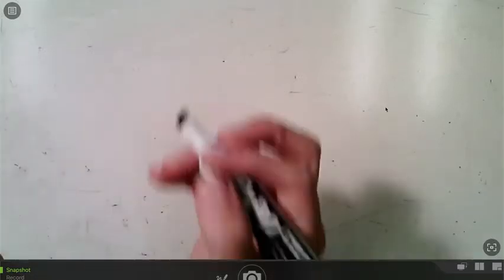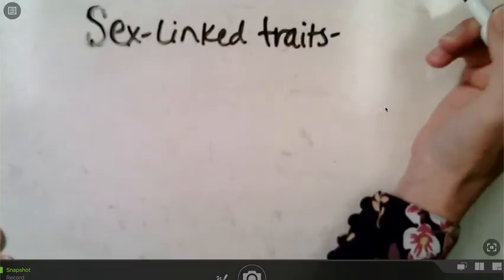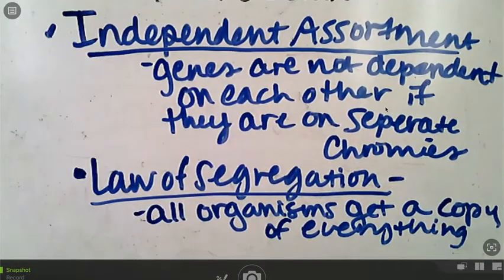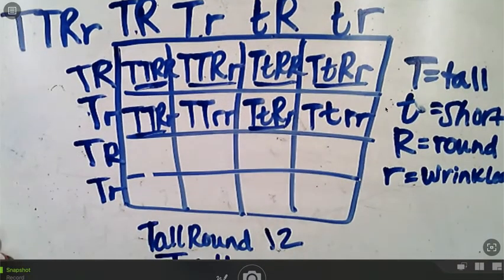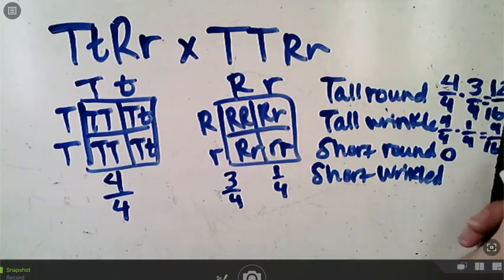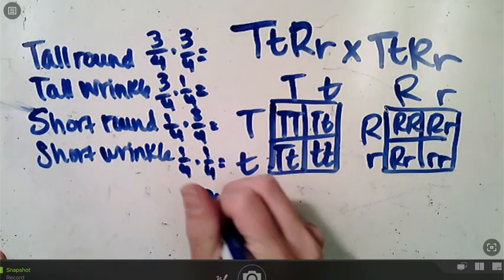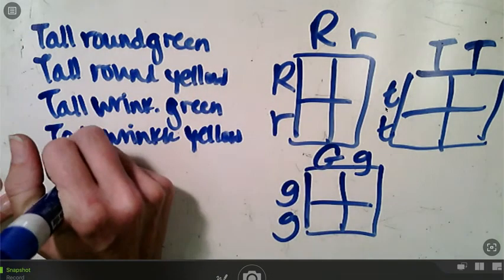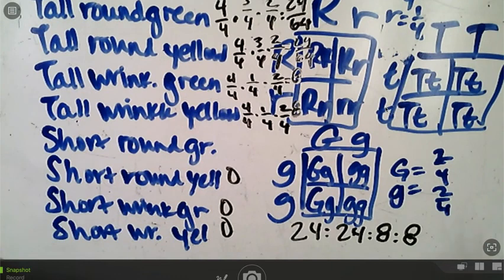11/19 - AP Bio Mendelian Genetics Shortened